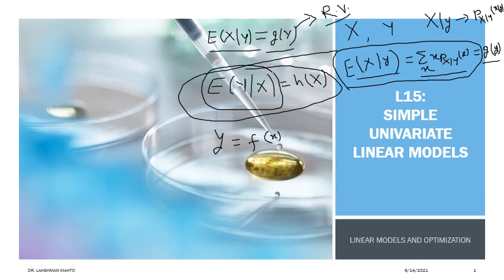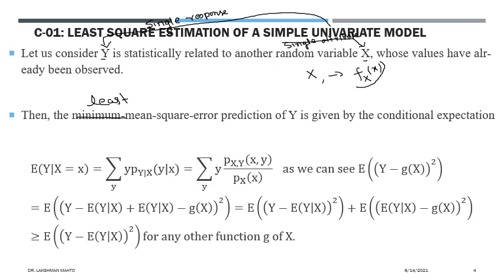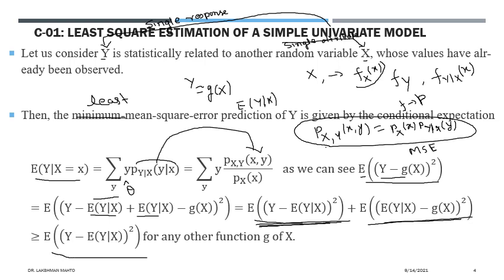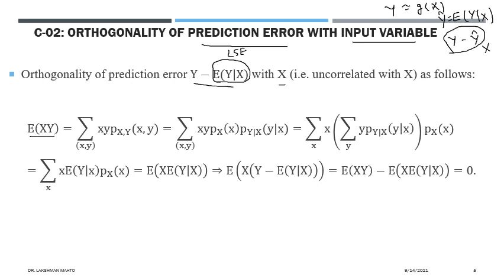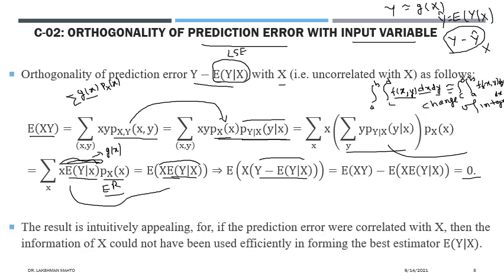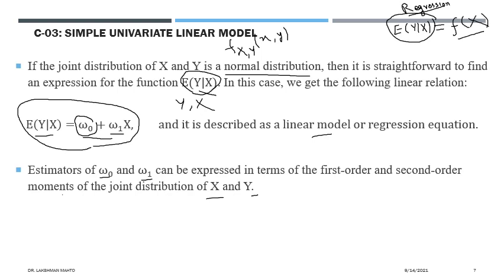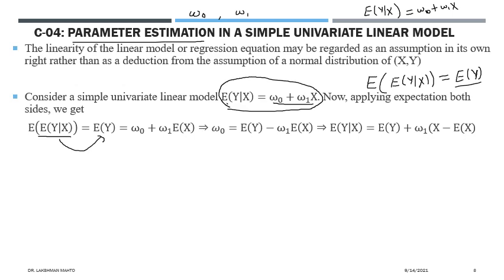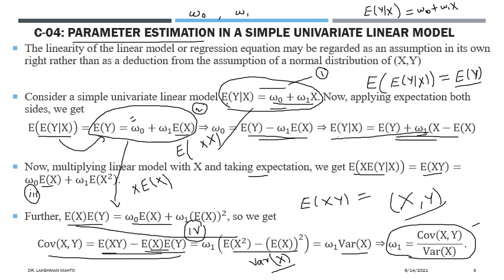L15 Simple univariate linear model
In this lecture, we discuss a derivation of least square estimate as a regression function for a simple uni-variate model followed by estimation of parameters in simple uni-variate linear model.